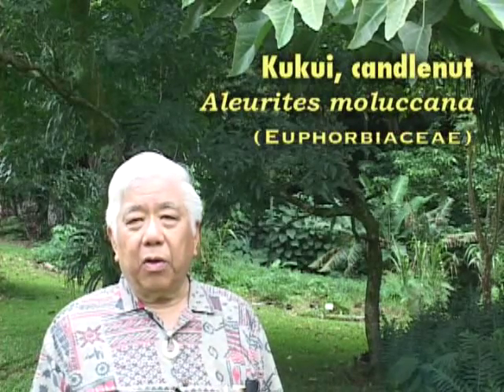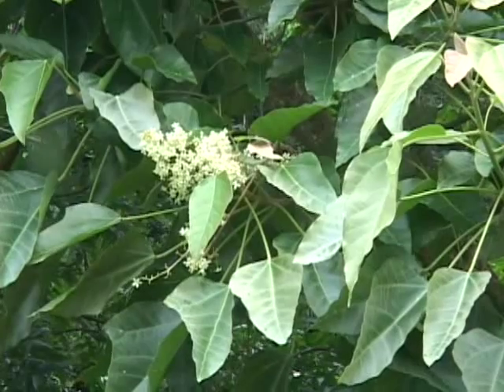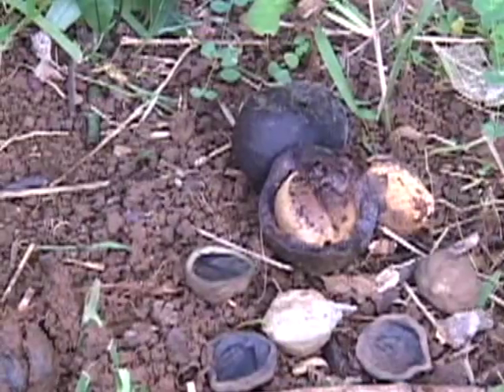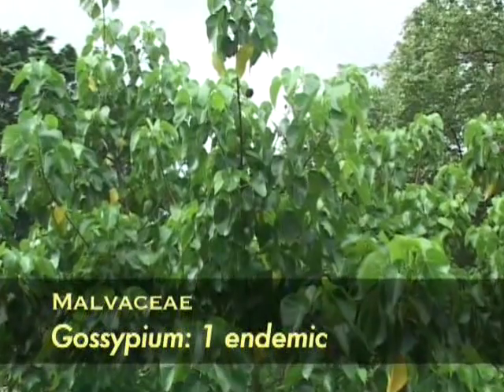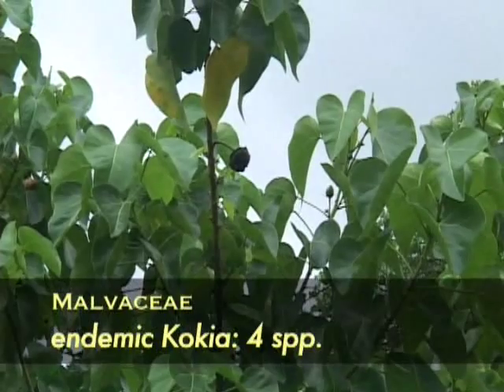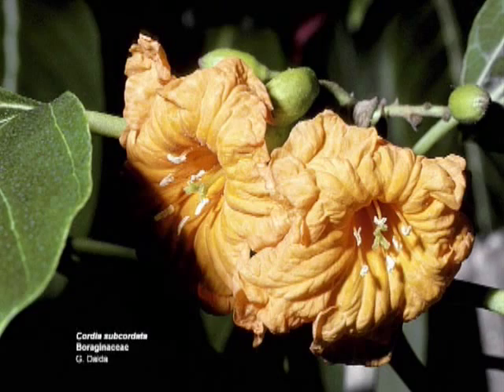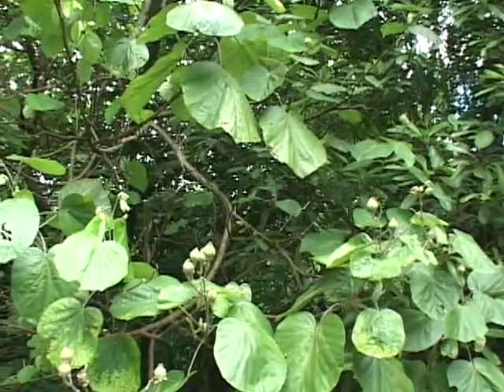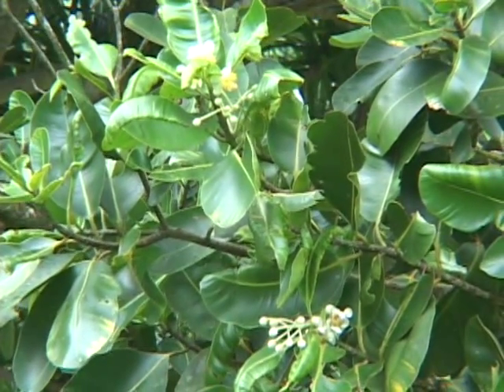An Introduction to the Ethnobotany of the Canoe Plants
Video 09 in the Introduction to Ethnobotany series. An Introduction to the Ethnobotany of the Canoe Plants: Five trees introduced from Polynesia. Presented by Al Keali`i Chock.

Among the most important plants used in material culture are trees that serve as clothing, medicine, sources of fuel, and for a thousand purposes involving their physical properties.